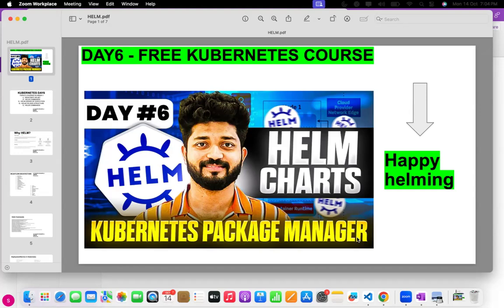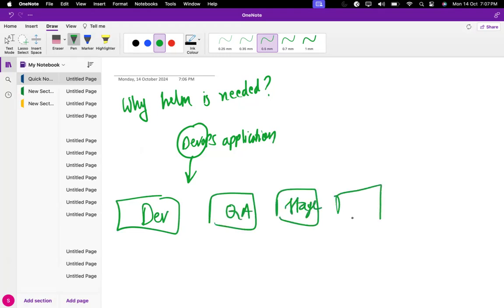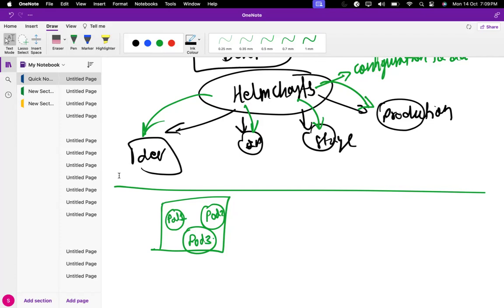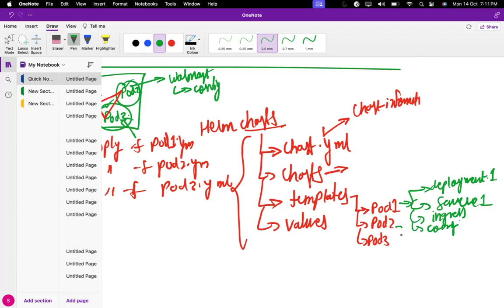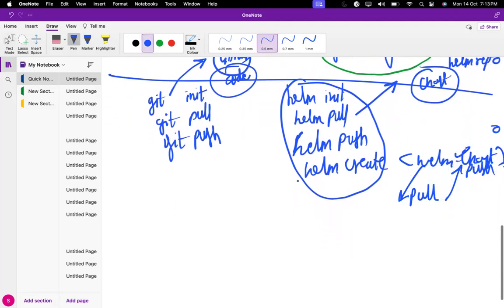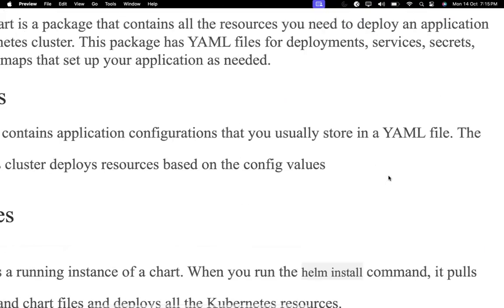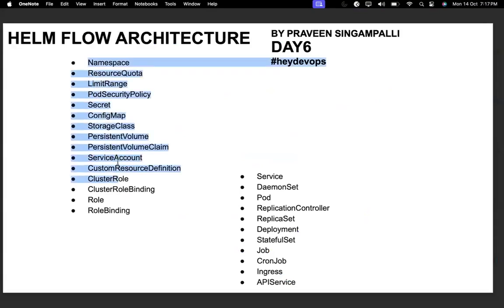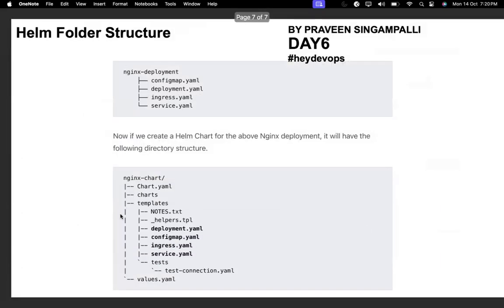Day6-Complete Helm Chart Tutorial:From Beginner to Expert Guide in 20 minutes|Kubernetes Free Series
📌𝐃𝐞𝐯𝐎𝐩𝐬/𝐀𝐈 𝐃𝐞𝐜𝐞𝐦𝐛𝐞𝐫 𝐁𝐚𝐭𝐜𝐡 [Last few seats for December batch]

📌𝐂𝐡𝐞𝐜𝐤𝐨𝐮𝐭 𝐃𝐞𝐯𝐎𝐩𝐬/𝐒𝐑𝐄 𝐏𝐥𝐚𝐜𝐞𝐦𝐞𝐧𝐭𝐬 [40+ LPA]

Topics covered for Kubernetes Series from Basics to Advanced in 20 Days on my youtube channel

𝐃𝐚𝐲 𝟏-𝟓: 𝐅𝐨𝐮𝐧𝐝𝐚𝐭𝐢𝐨𝐧𝐬 𝐨𝐟 𝐊𝐮𝐛𝐞𝐫𝐧𝐞𝐭𝐞𝐬

Understand Containers: Learn about Docker and its role in creating lightweight, isolated environments.
Explore Kubernetes Concepts: Grasp the fundamental components like Pods, Services, Deployments, ReplicaSets, and Namespaces.
Set Up a Kubernetes Cluster: Use tools like Minikube, Docker Desktop, or cloud-based platforms to create a local or cloud-based cluster.
Deploy and Manage Applications: Deploy simple applications and learn to manage them using Kubernetes commands.

𝐃𝐚𝐲 𝟔-𝟏𝟎: 𝐀𝐝𝐯𝐚𝐧𝐜𝐞𝐝 𝐊𝐮𝐛𝐞𝐫𝐧𝐞𝐭𝐞𝐬 𝐂𝐨𝐧𝐜𝐞𝐩𝐭𝐬

helm charts
Network Concepts: Understand Kubernetes networking, including Ingress controllers and services.
Storage: Explore different storage options like Persistent Volumes and Storage Classes.
Secrets Management: Learn how to securely store and manage sensitive data in Kubernetes.
Configuration Management: Discover tools like ConfigMaps and Secrets for managing application configurations.

𝐃𝐚𝐲 𝟏𝟏-𝟏𝟓: 𝐊𝐮𝐛𝐞𝐫𝐧𝐞𝐭𝐞𝐬 𝐁𝐞𝐬𝐭 𝐏𝐫𝐚𝐜𝐭𝐢𝐜𝐞𝐬

Monitoring and Logging: Implement tools like Prometheus, Grafana, and Fluentd for monitoring and logging.
Security: Understand security best practices for Kubernetes, including RBAC, network policies, and vulnerability scanning.
CI/CD Integration: Integrate Kubernetes with CI/CD pipelines using tools like Jenkins or GitLab CI/CD.
Troubleshooting: Learn common troubleshooting techniques and debugging tools.

𝐃𝐚𝐲 𝟏𝟔-𝟐𝟎: 𝐑𝐞𝐚𝐥-𝐖𝐨𝐫𝐥𝐝 𝐒𝐜𝐞𝐧𝐚𝐫𝐢𝐨𝐬

Stateful Applications: Deploy and manage stateful applications like databases or message queues.
Batch Jobs: Execute batch jobs efficiently using Kubernetes.
Microservices Architecture: Build and deploy microservices-based applications on Kubernetes.
Advanced Concepts: Explore topics like operators, custom resource definitions (CRDs), and Helm charts.